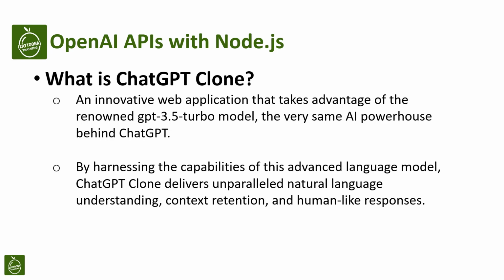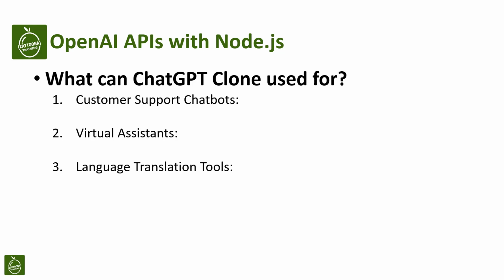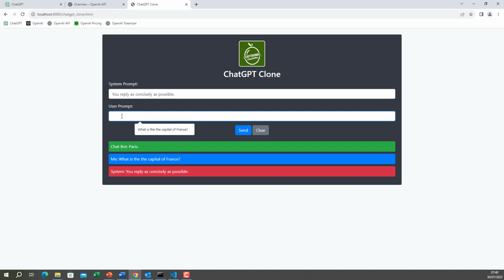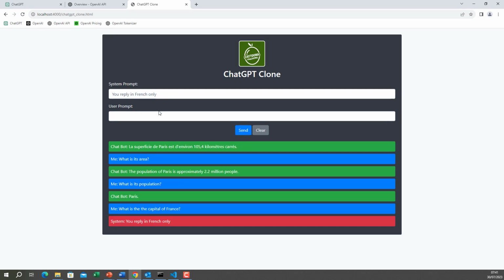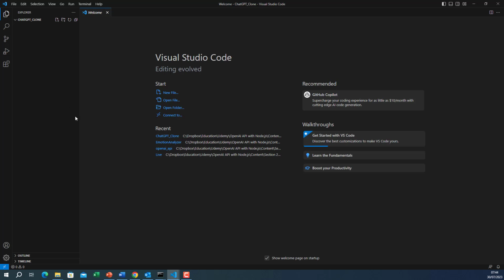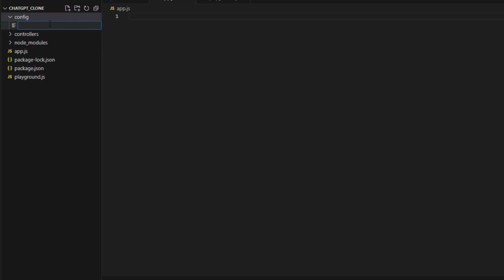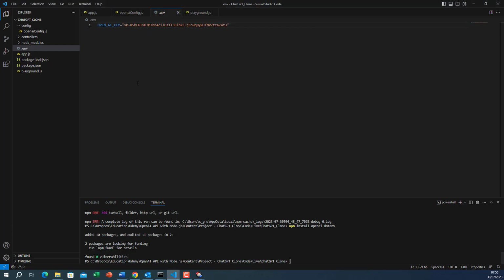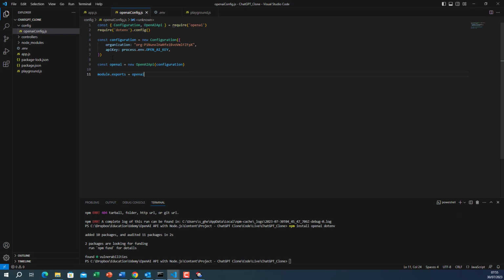OpenAI API with Node.js - ChatGPT Clone: Lesson #1 (Project Introduction)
Language Modeling, Natural Language Processing,
OpenAI APIS, Node.js, ChatGPT Clone, gpt-3.5-turbo, Dialogue application, Dialogue history, openai package, OpenAI API Key, OpenAI integration

Welcome to the introduction of our series on building a ChatGPT Clone using OpenAI and Node.js. Dive into the basics as we unravel the capabilities of the gpt-3.5-turbo, the same model behind ChatGPT. Explore a live demo, showcasing the significance of system prompts, dialogue history, and topic transitions. This video will guide you through the initial setup, starting with npm initialization, the essential packages you'll need, and setting up your app configuration. By the end of this video, you'll be familiar with the foundational elements and excited to advance to the next stages of our project.